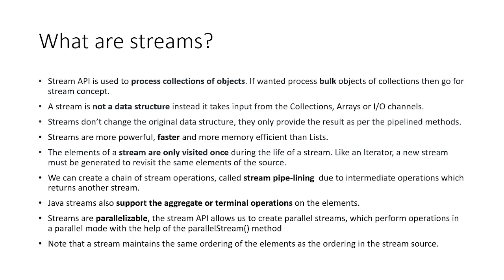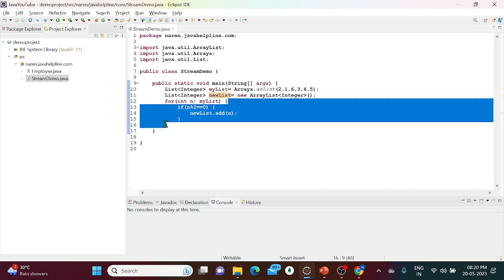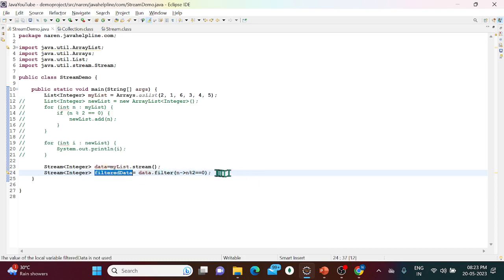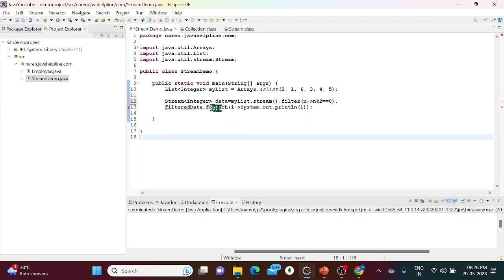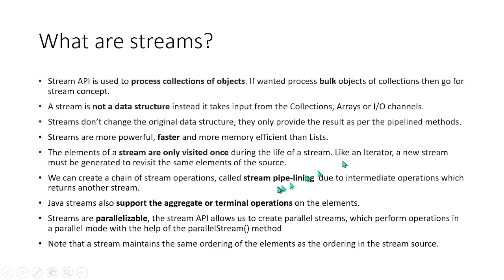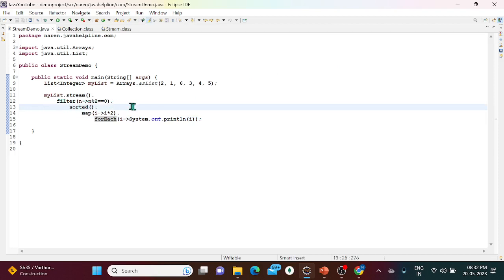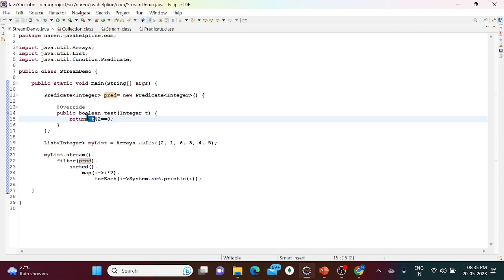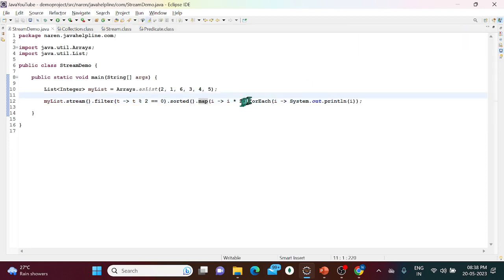Stream API in java 8 | Need of Stream API By Naren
Stream api in Java 8 is very important in Java 8. In this video we are going to learn all basics concept of java 8 Stream API step by step.
I am going to explain each and every important concept of stream with how to perform operations with stream and all important methods and functionality.

- What is Stream API?
- Method in a stream interface
- Difference between stream API  and I/O stream
- forEach method in a list interface

- Stream API is the concept introduced in Java 1.8 version.
- The Stream API is used to process collections of objects.
- Stream is a sequence of objects that supports various methods to produce the desired result.
- asList() is a method that gives a list that belongs to a class array.
- Stream is an interface that belongs to java.lang package.
- Stream interface provides a lot of methods like filter(), map(), reduce(), etc.
- A stream is not a data structure instead it takes input from Collections like arrays.

- Normal for loop iterates over the elements one by one whereas enhanced for loop array itself give a value and that value goes into a variable say n.
- We can also print all the values present in an array by using the forEach method().
- forEach method gives one value at a time and we can save that value in a variable say n and print it.
 nums.forEach( n- System.out.println(n));
- forEach method is part of a list interface, that gives one value at a time and then you can perform operations on it.